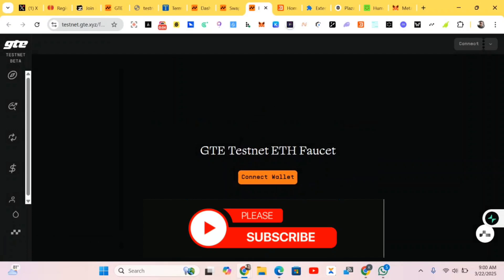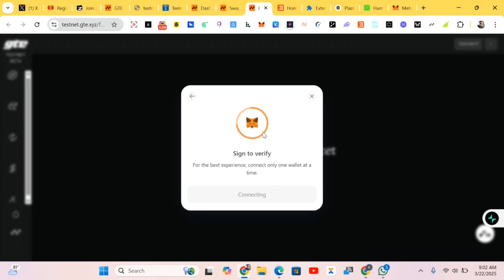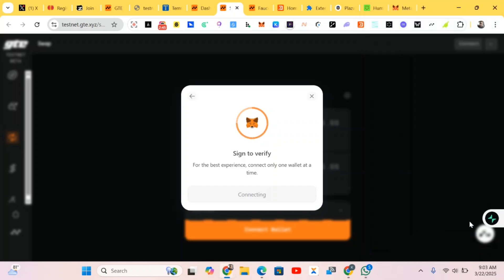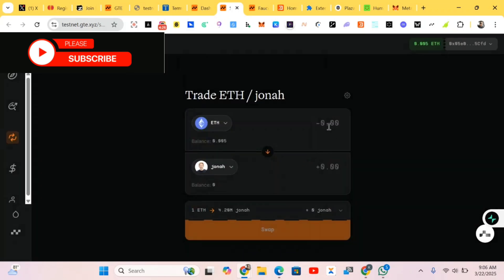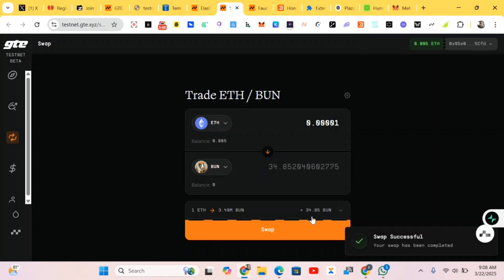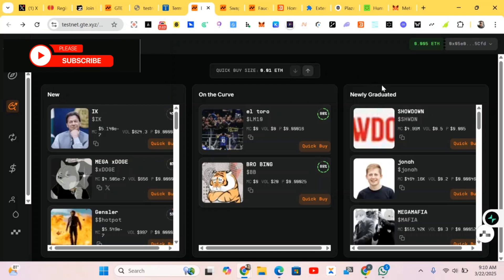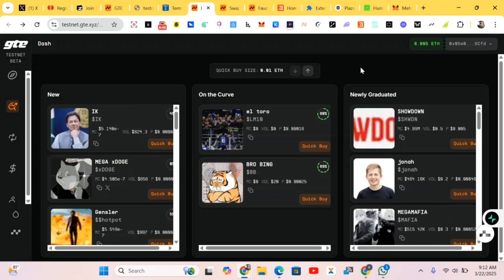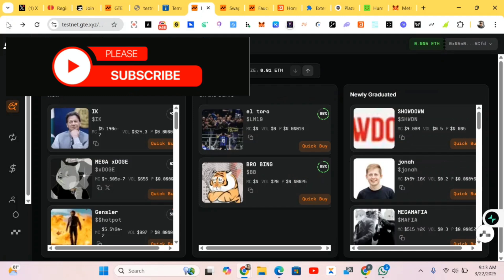How To Run Megaeth Testnet | Reward Not Confirmed But Possible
GTE Testnet is Live! [MegaETH Ecosystem] ~ $10.94M Raised

• Launch a token on "Takeoff" tab